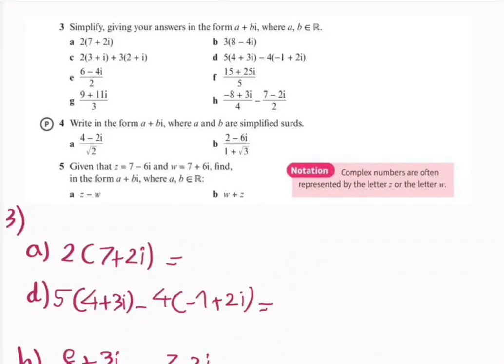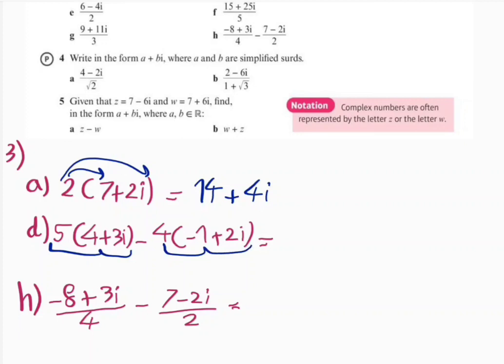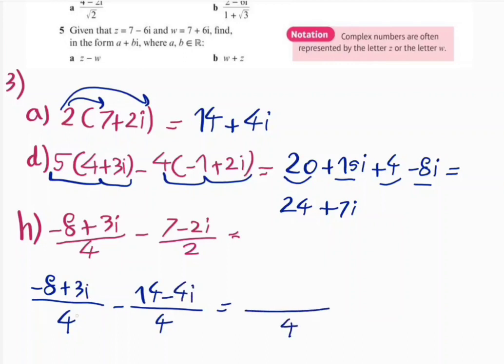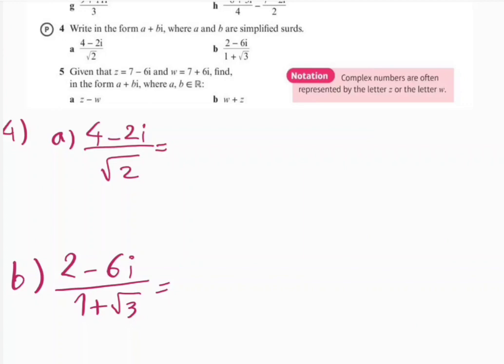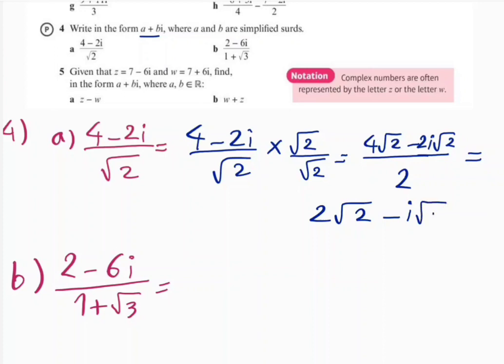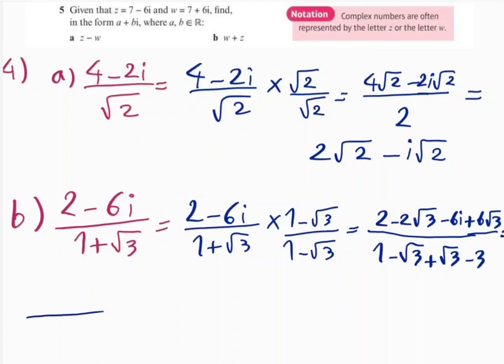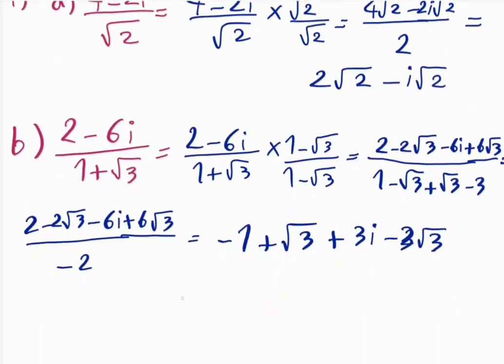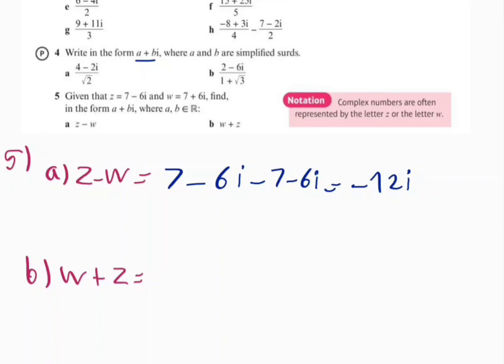Complex numbers-Exercises 1A Questions 3-5- A-level further maths core 1#alevelmaths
Unlocking Complex Numbers: Solved Examples in Adding, Subtracting, and Expressing Negative Square Roots for Edexcel A-Level Further Maths Core 1 🧮🔍

Welcome to a comprehensive A-Level Further Maths tutorial focused on mastering complex numbers! 📚🔢 In this video, we delve into the intriguing realm of complex numbers, specifically addressing addition, subtraction, and the art of expressing negative square roots using the imaginary unit 'i.'

🔹 Key Highlights:

Step-by-step breakdown of adding and subtracting complex numbers
Techniques to elegantly express negative square roots in terms of 'i'
Crystal-clear explanations accompanied by fully worked-out examples
Proven tips to enhance your complex number prowess
🔹 Why This Tutorial Matters:
Are complex numbers causing confusion? Our expert educator simplifies intricate concepts, presenting them in an easy-to-understand manner through a series of solved examples. Whether you're striving for A-Level excellence or aiming to deepen your mathematical understanding, this tutorial is your go-to resource.

🔹 Who Can Benefit:

A-Level Further Maths students seeking clarity on complex numbers
Individuals wanting to enhance problem-solving skills in algebra
Educators in search of comprehensive teaching aids
Enthusiasts interested in unraveling the magic of 'i'
🔹 About Us:
At MLMaths, we're passionate about demystifying math and making it approachable for all. Our skilled instructors are committed to your success. Don't miss out on the opportunity to elevate your math proficiency and excel in your studies.